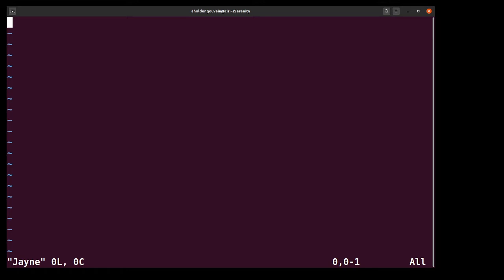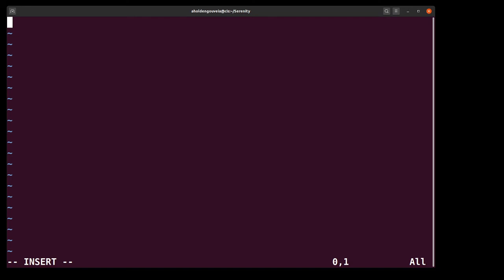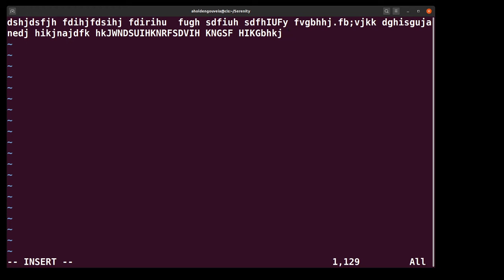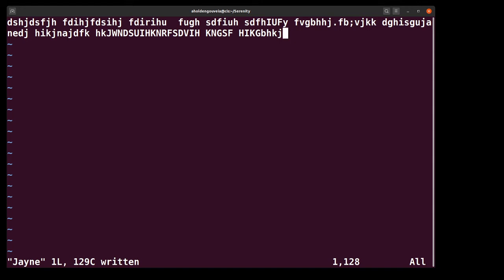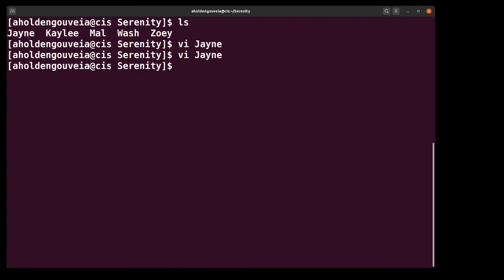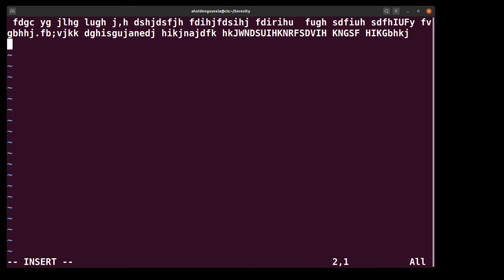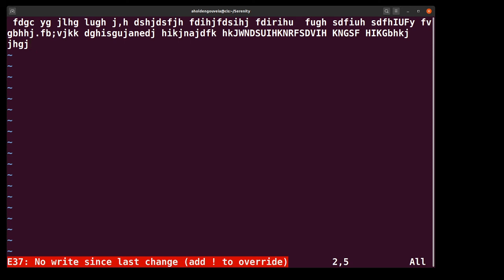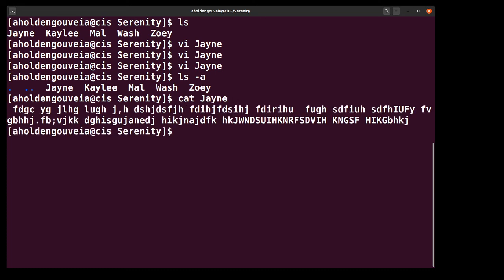FAQ VI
Short video on how to use VI, goes over insert mode and command mode, how to save, save and quit, and start VI